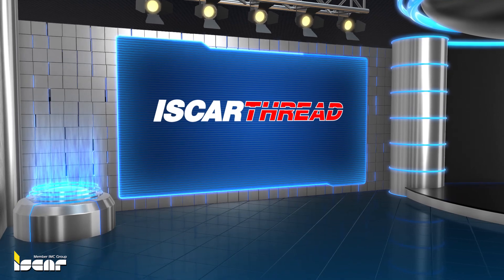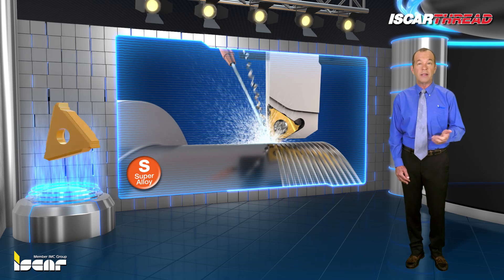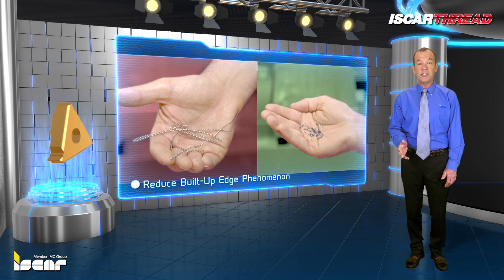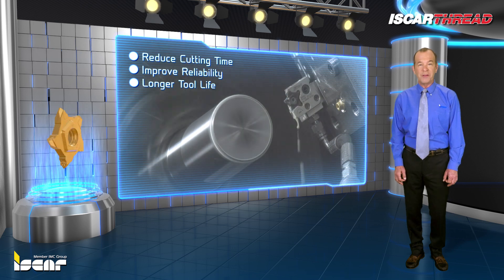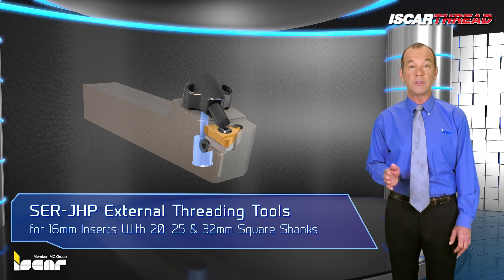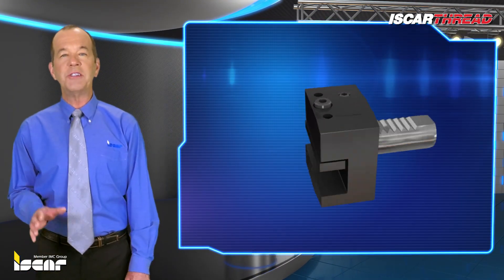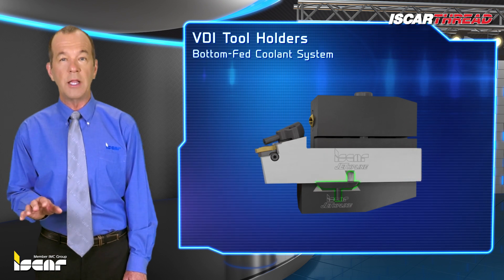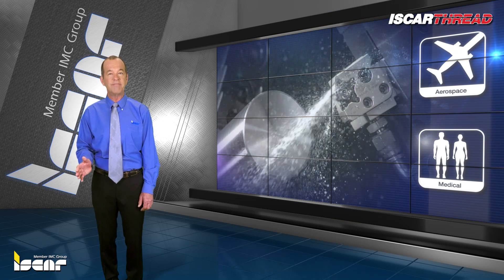ISCAR TECH TALK - JHP THREADING TOOLS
ISCAR has expanded its range of laydown square shank tools by adding new JHP tools and threading adapters with channels for high pressure coolant.

In most cases it's impossible to break chips with standard external coolant pressure on exotic alloys such as Inconel and titanium , but high pressure coolant provides excellent chip breaking results.  High pressure coolant can also solve chip breaking problems on some metal alloys and stainless steel, particularly for low feeds,  and reduce or even eliminate built-up edge phenomenon, especially when machining stainless steel and high temperature alloys.

The use of high pressure coolant is growing as manufacturers seek ways to reduce cutting time, improve machining process reliability, and achieve longer tool life. ISCAR’s JHP tools provide all of these advantages. JHP coolant channels have been integrated into many of ISCAR’s tools, including JHP threading adapters carrying laydown threading inserts, SER-JHP external threading tools for 16mm inserts with 20, 25 and 32 mm square shanks, and PENTACUT JETCUT 24 grooving, parting, threading and recessing tools, which carry PENTA inserts.

The multi-connection JHP line includes parting, grooving, threading and turning tools for VDI tool holders with a bottom-fed coolant system. The system consists of specially designed JHP-MC turning and grooving tools with a bottom coolant inlet hole,  and VDI tool holders featuring a long coolant outlet slot that enables adjustment of the tool’s overhang.

ISCAR’s JHP tools have proven to be highly effective in the aviation, aerospace and medical industries,  where machining difficult-to-machine metals is a common issue.